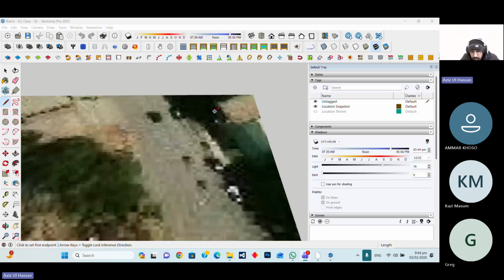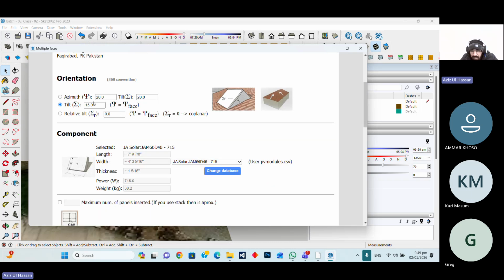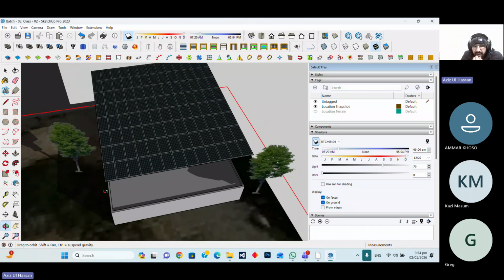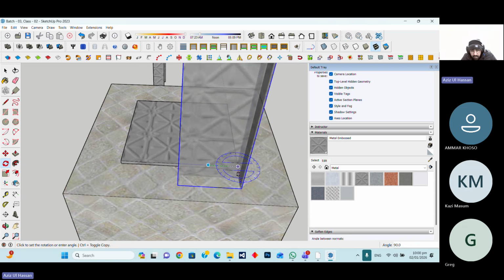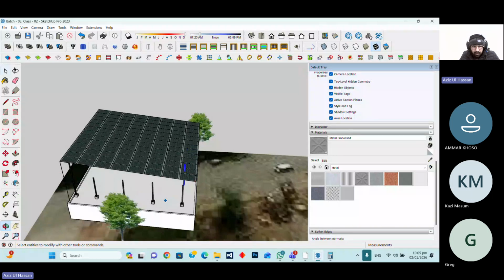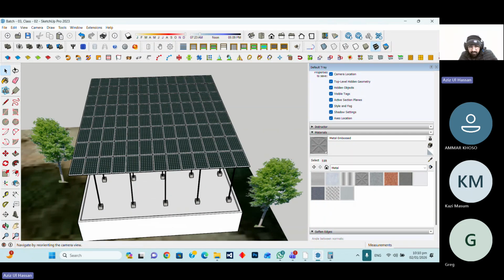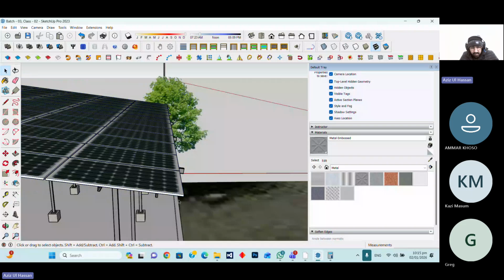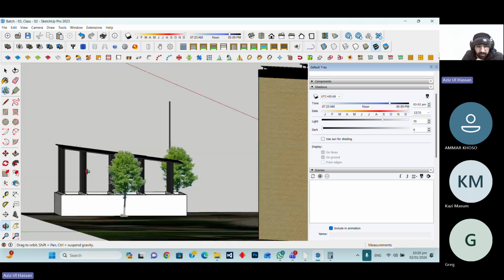Batch 03 | Class 04, From Concept to Layout: High Raised Solar Structure Design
Alhamdulillah, successfully delivered Class 04 of Solar Design Course – Batch 03 ⚡

In this session, I explained how to make a complete solar system layout using a high raised structure, focusing on practical design standards used in real projects.

📌 Key topics covered in this class:
✔ Complete solar layout planning
✔ High raised structure concept & applications
✔ Module arrangement & row spacing
✔ Structure height considerations
✔ Maintenance & shading clearance
✔ Professional layout methodology for large-scale systems

This class was designed to bridge the gap between theoretical knowledge and on-ground engineering practices, helping students design bankable and execution-ready layouts.